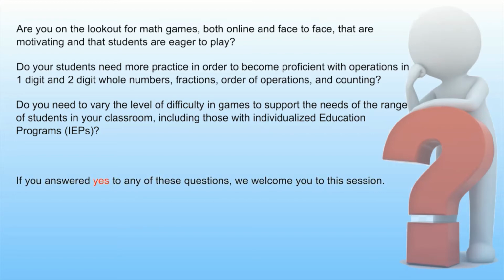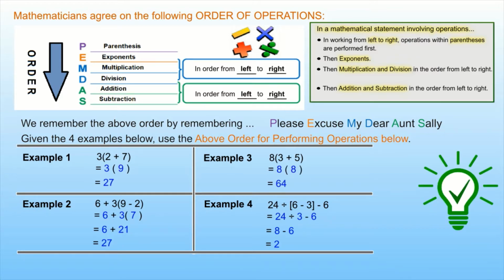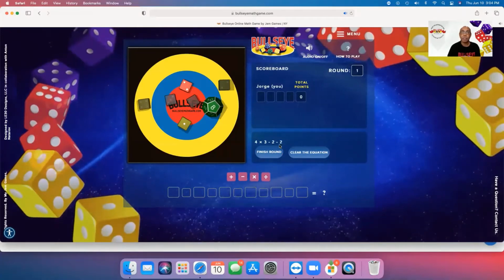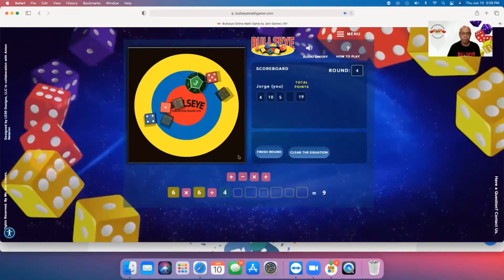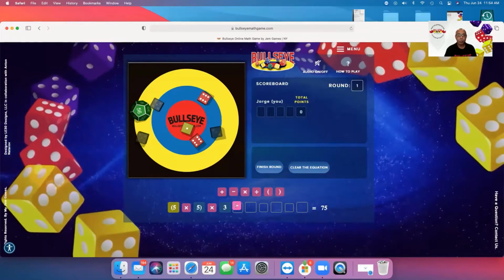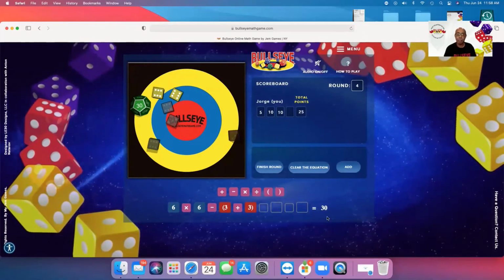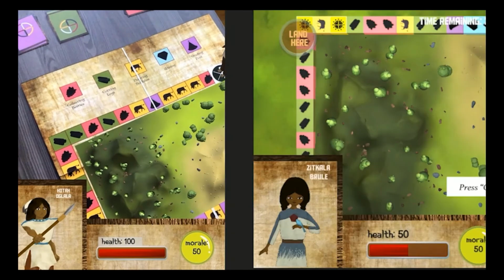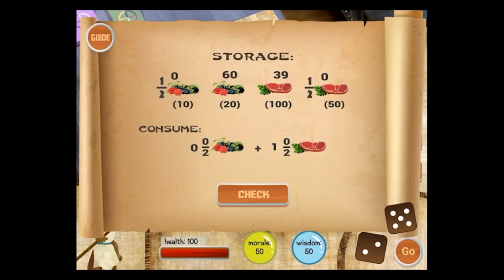Nov 11 Play For Reinforcement Math Games to Engage All for Grade 1 to 8